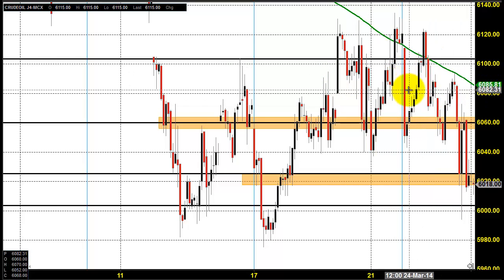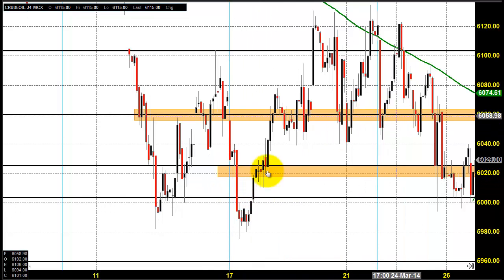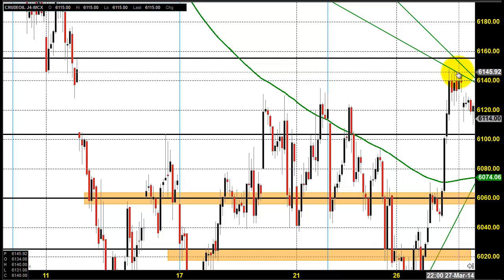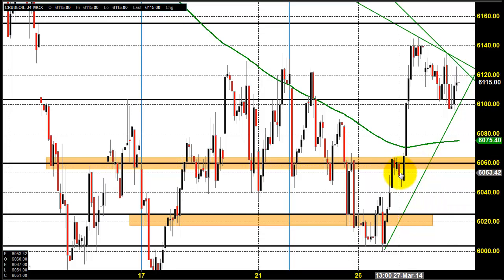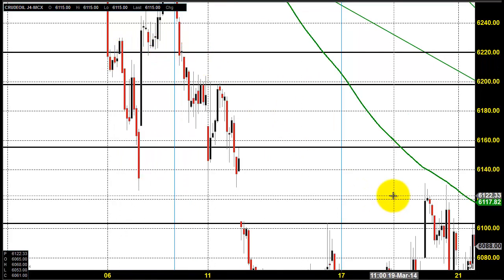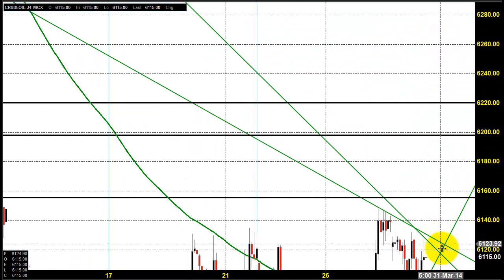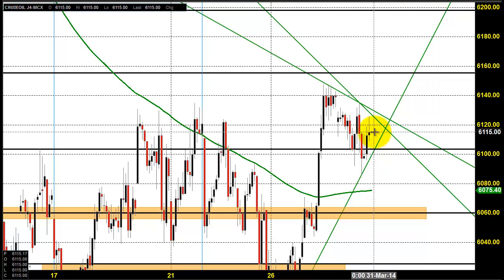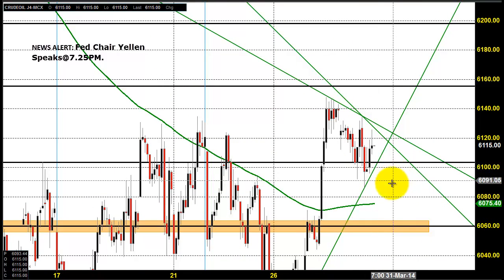MCX CRUDE OIL WEEKLY TRADING ANALYSIS MARCH 31 2014 ENGLISH CHENNAI TAMIL NADU INDIA